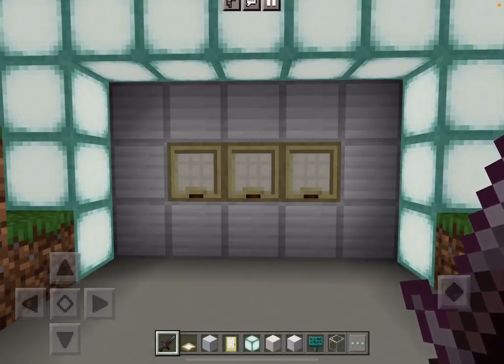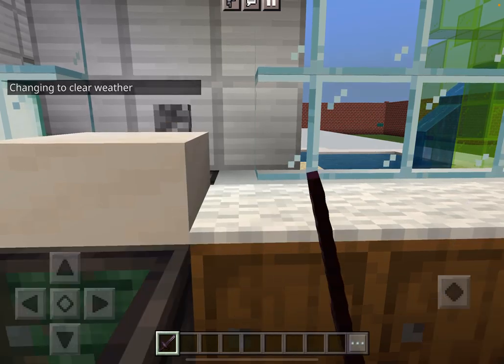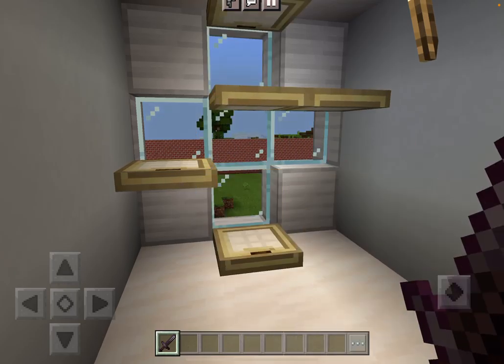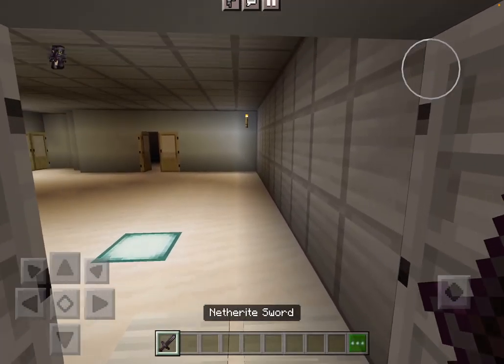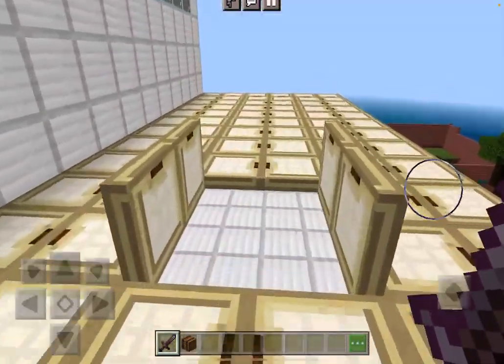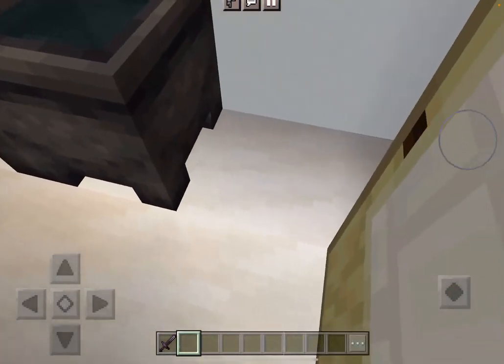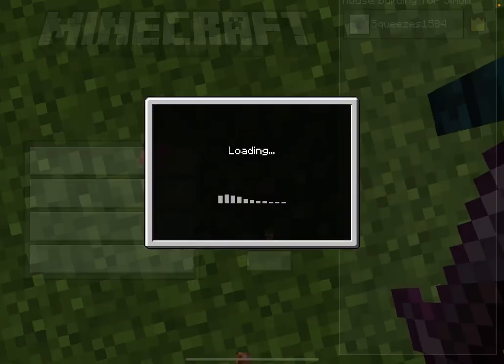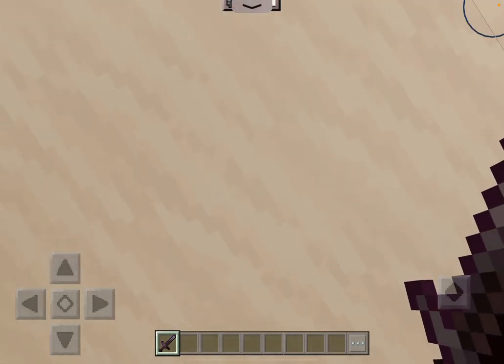My amazing mansion